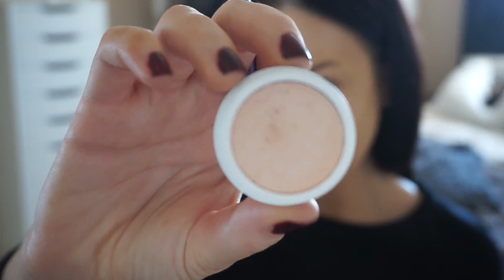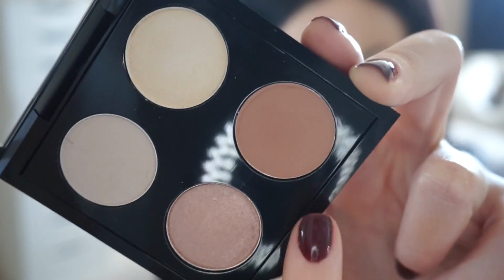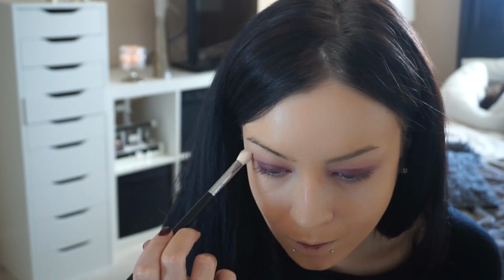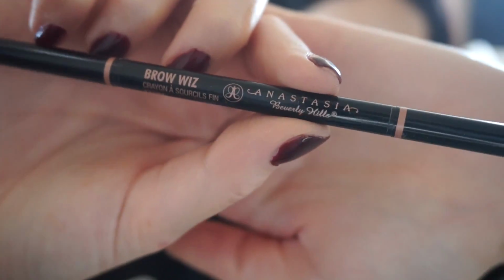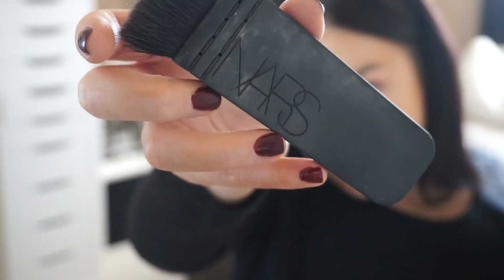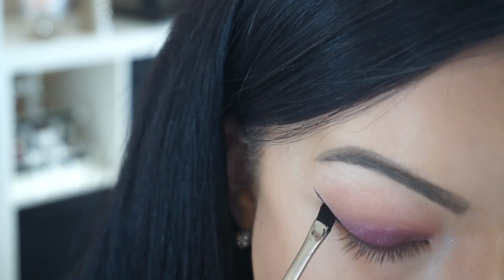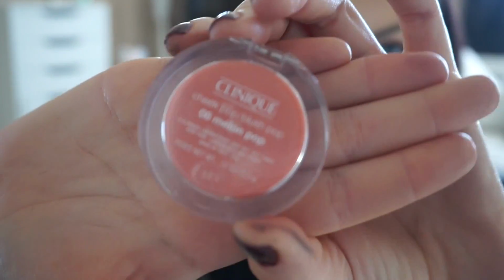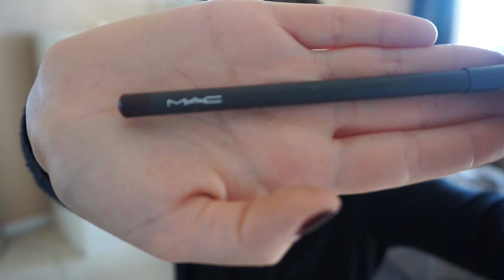Warm Cranberry Makeup Tutorial | Full face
Hey everyone I hope you enjoyed this tutorial ♡

Products mentioned:
ColourPop X Kathleen Lights - Glow, Cornelious & Porter.
Mac shadow - Soft Brown
Urban Decay Naked Skin Weightless Concealer - Light Warm
Laura Mercier Translucent powder
Anastasia Contour Kit & Brow wiz
Maybelline Eye Studio Liner - blackest black
HudaBeauty Scarlett lashes
Clinique Cheek Pop - Melon Pop

Brushes Used -
SIGMA:
E40 - Tapered blending brush
E25 - Blending brush
E34- Domed utility brush

MAC:
263

NARS:
Ita

REAL TECHNIQUES:
Contour brush
Base eyeshadow brush
pixel-point eyeliner brush

Hair extensions are Bellami Hair